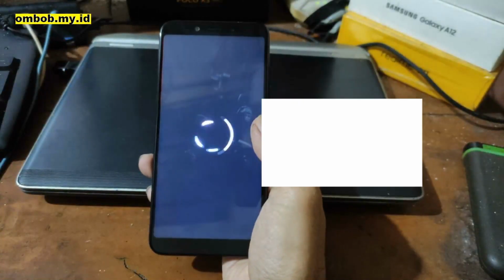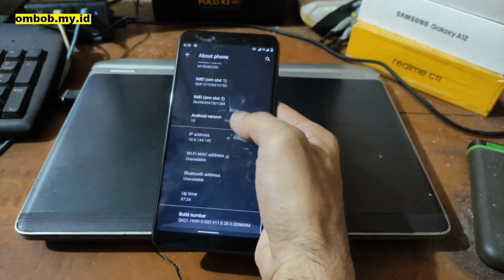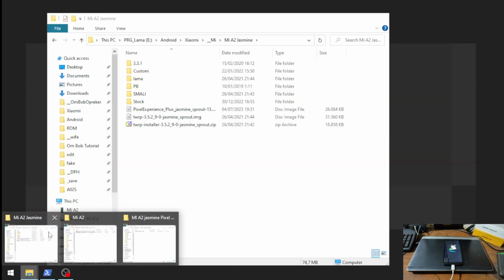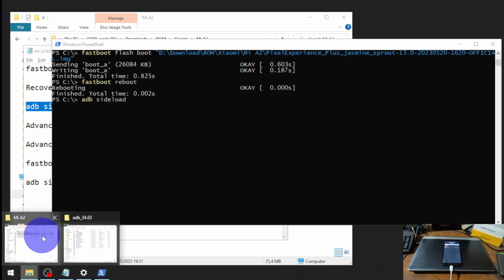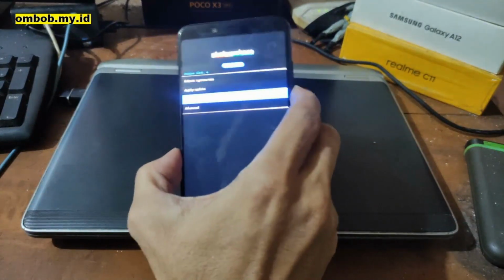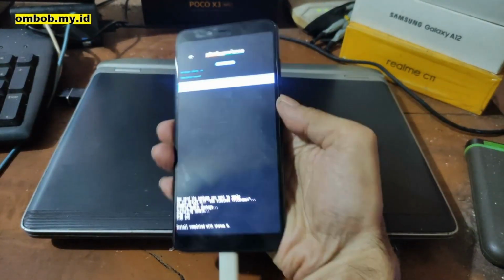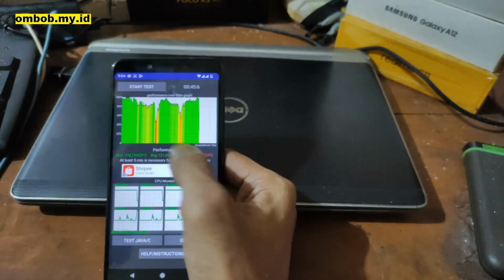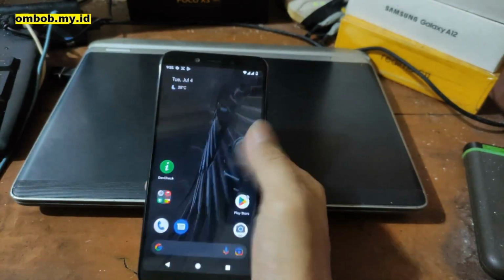MI A2 Jasmine | How To Flash Android 13 Pixel Experience For Newbie (Retrofit)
Complete Tutorial To Flash Custom ROM Android 13 on Xiaomi MI A2 Jasmine using retrofit dynamic partition method.
This tutorial use PixelExperience Android 13 Experience Official & Stable, you can use this tutorial on other custom ROM.
Make sure follow all the instruction and watch the video to avoid problems.

Jasa oprek HP Jakpus (Android Mobile Services)